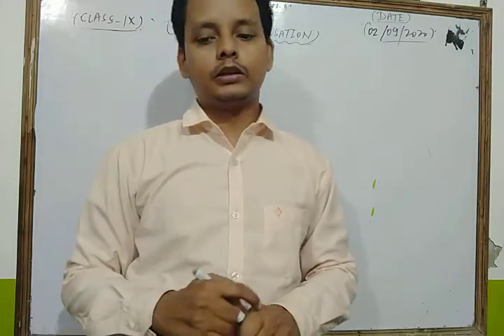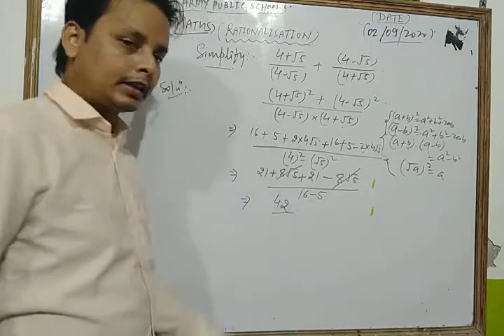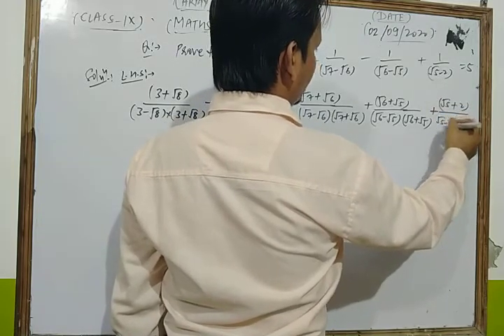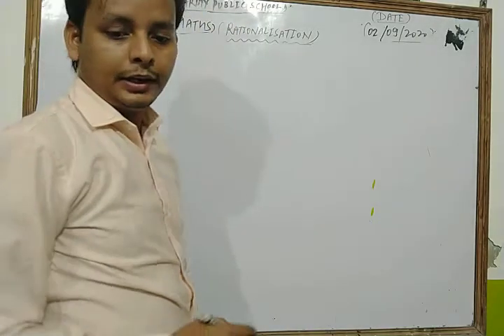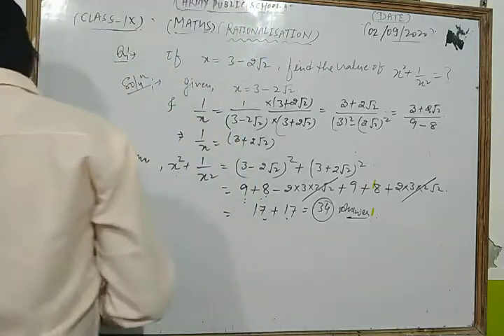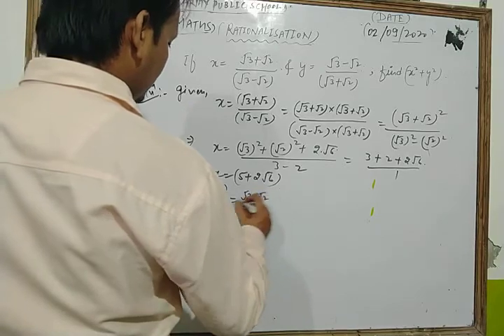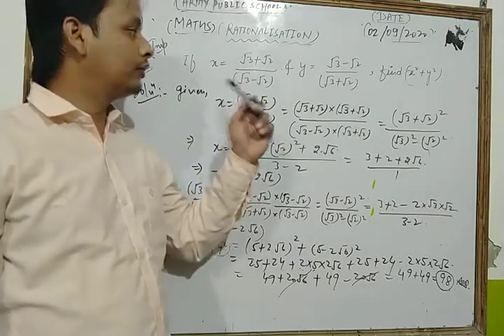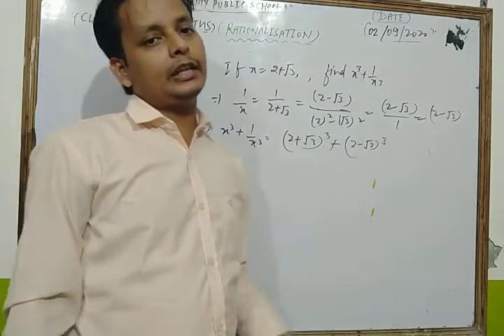Class IX Maths 02 09 2020 by Mr Sarfaraz Ahmad